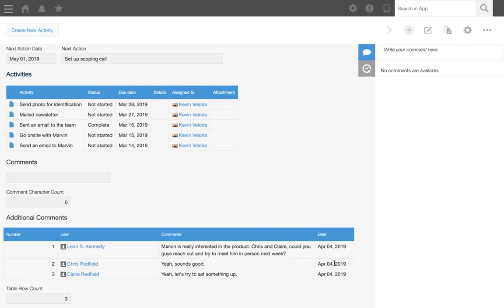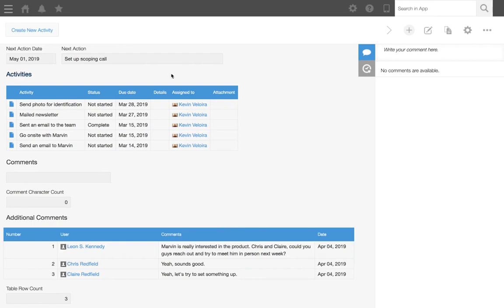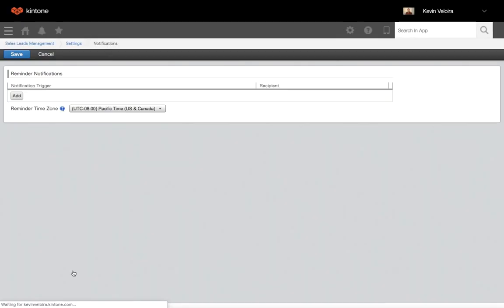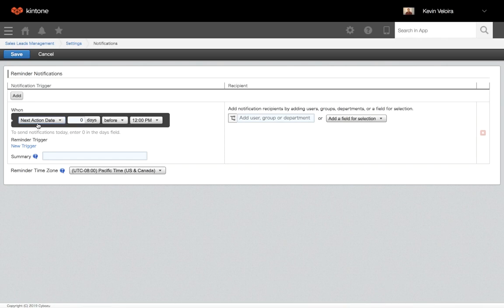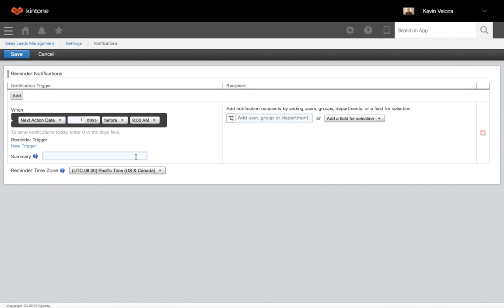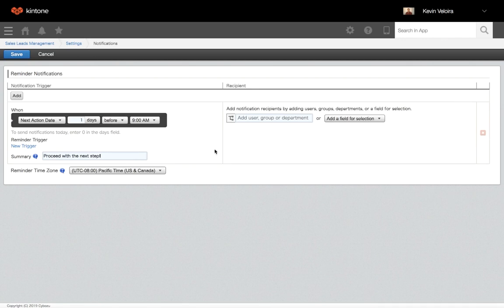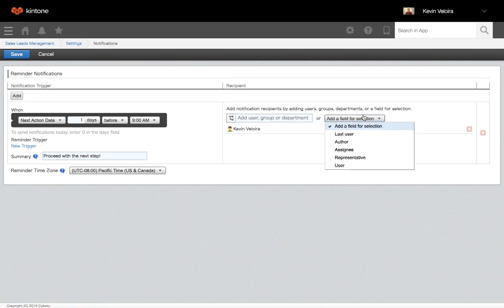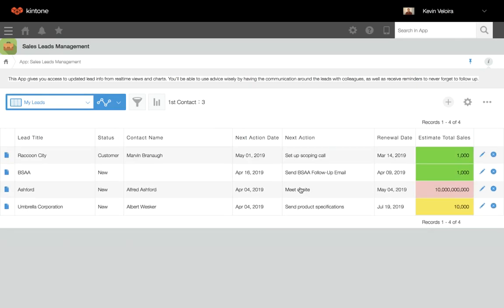How to Set Up Reminder Notifications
Reminder notifications are notifications that will send alerts based on specific date and time conditions. You can have up to 10 reminder notifications set at one time.